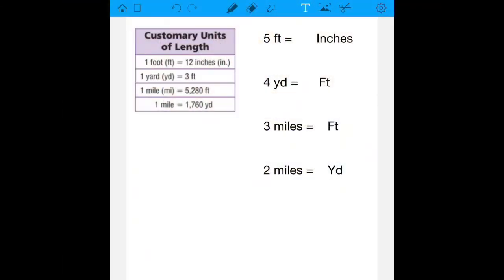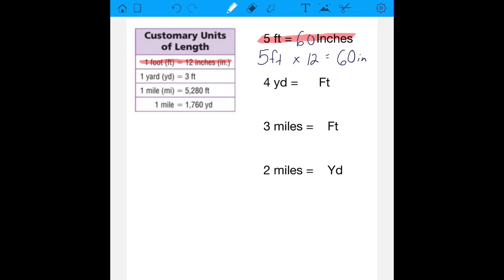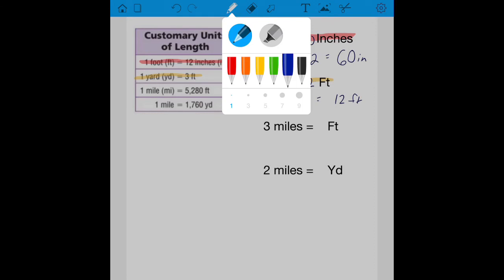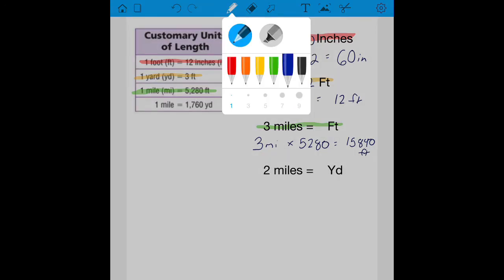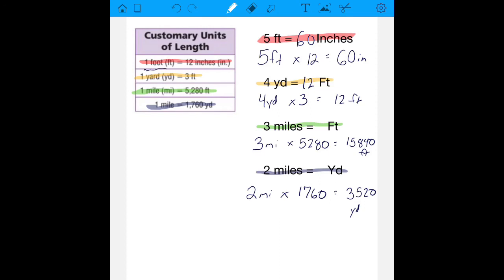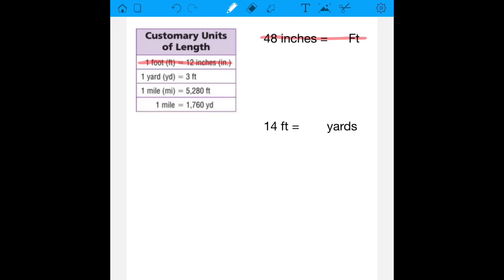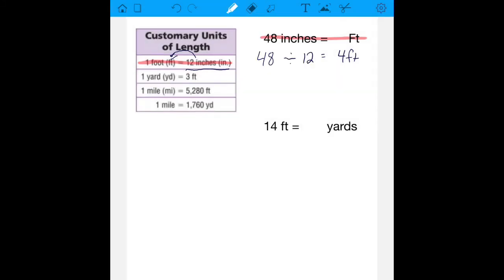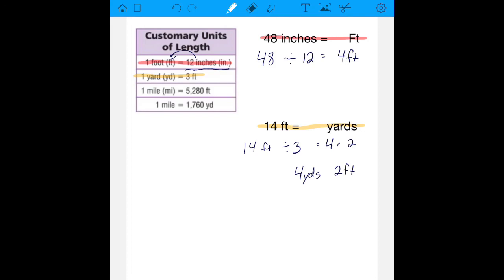Converting Length Measurements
This will show how to change measurements from customary measurements